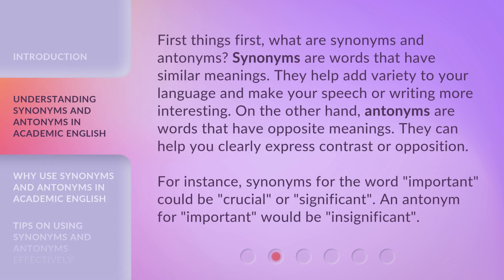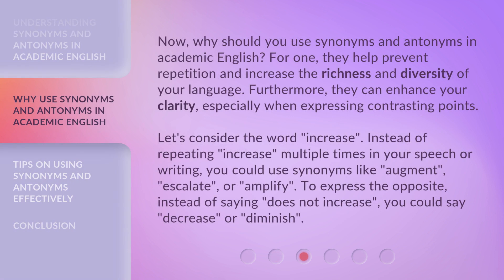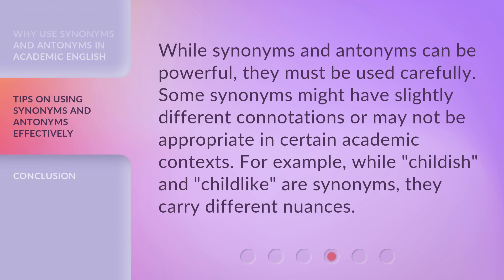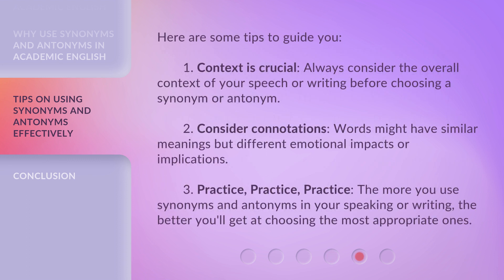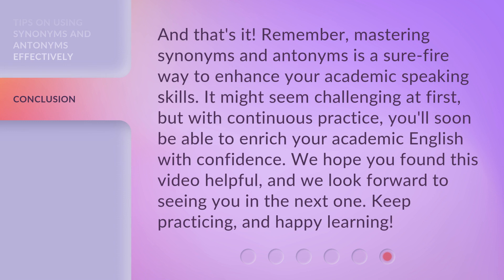Boost Your Academic English: Mastering Synonyms and Antonyms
Mastering Synonyms and Antonyms: Boost Your Academic English • Enhance your academic speaking skills by mastering synonyms and antonyms. Learn how to express your thoughts more precisely and with greater variety using these language tools. Discover the benefits of using synonyms and antonyms in academic English and get valuable tips on using them effectively.

00:00 • Introduction - Boost Your Academic English: Mastering Synonyms and Antonyms
00:34 • Understanding Synonyms and Antonyms in Academic English
01:11 • Why Use Synonyms and Antonyms in Academic English
01:57 • Tips on Using Synonyms and Antonyms Effectively